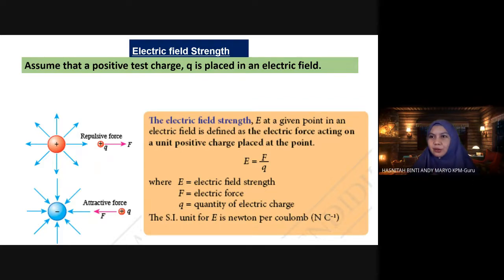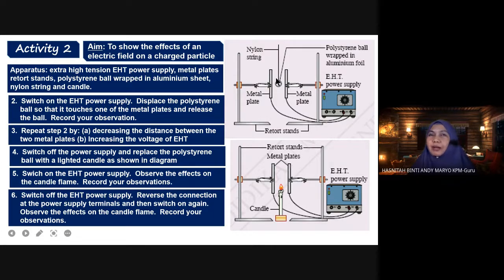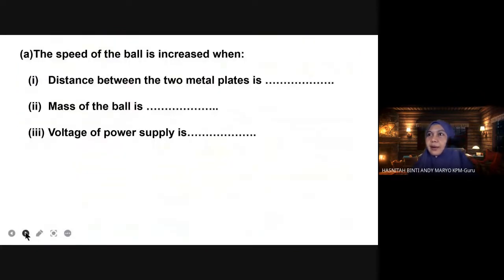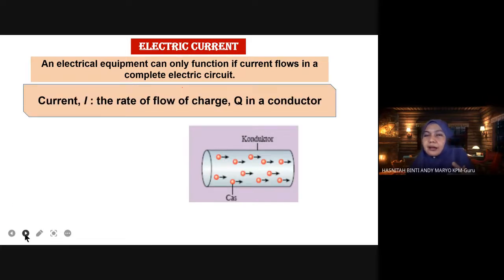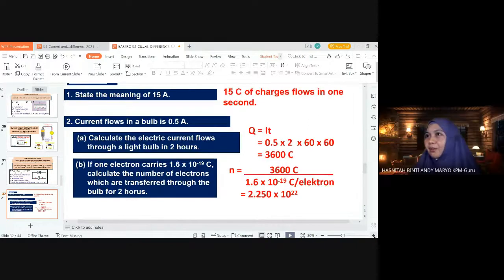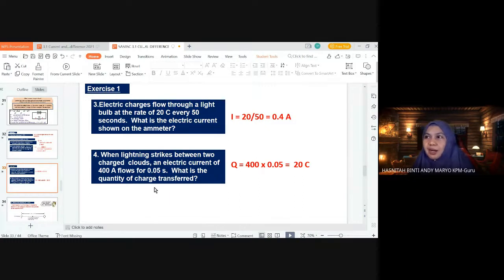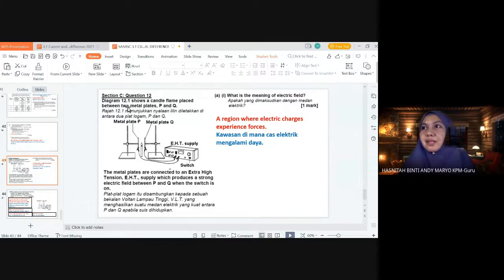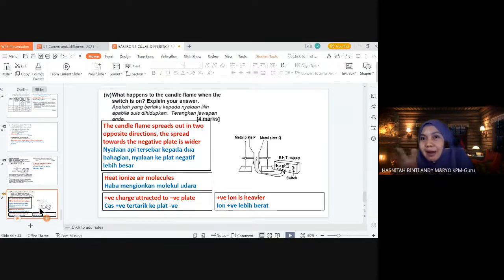PdPR 2022 | Physics Form 5 | 3.1 Current and Potential Difference | Learning Standard 3.1.2 - 3.1.5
Pupils is able to:
3.1.2 Define strength of electric field, E
3.1.3 Explain behaviour of charged particles in an electric field
3.1.4 Define electric current
3.1.5 Define potential difference, V